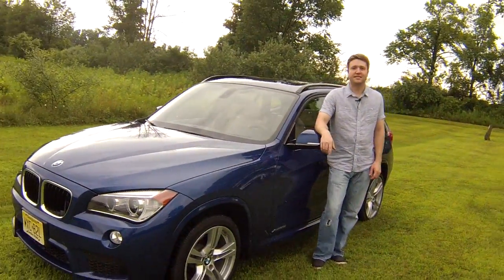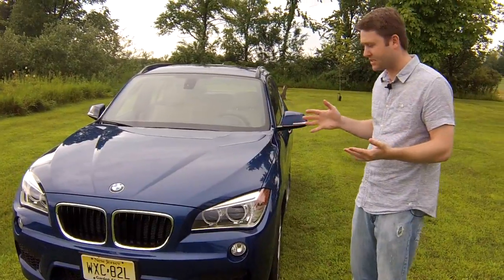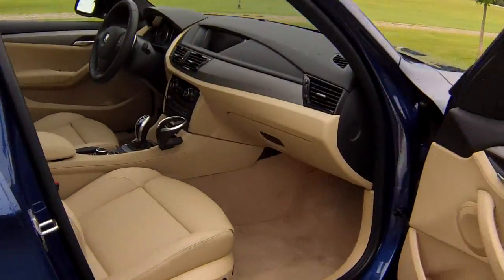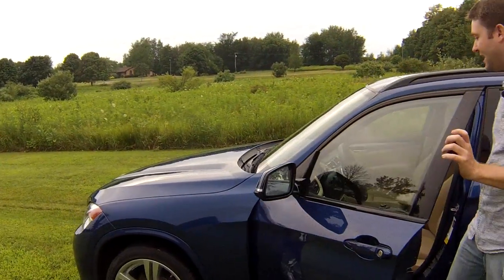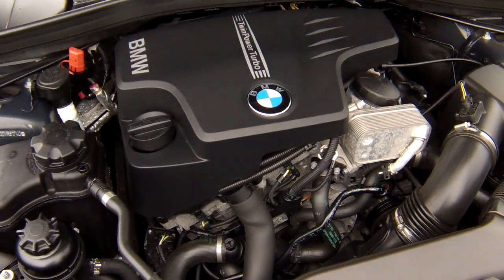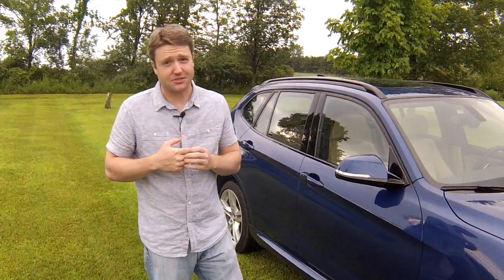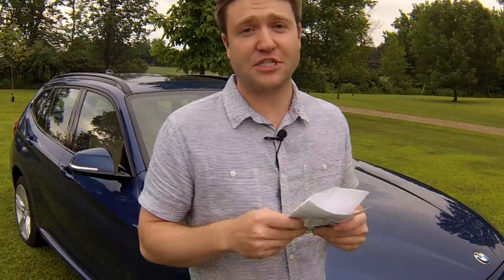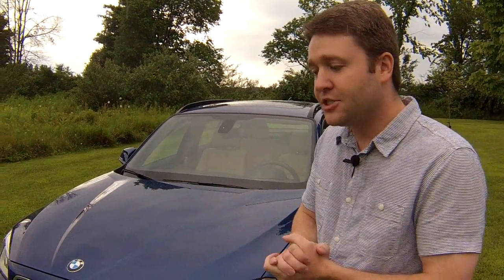2013 BMW X1 28i xDrive Review by Automotive Trends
2013 BMW X1 28i xDrive Review by Automotive Trends